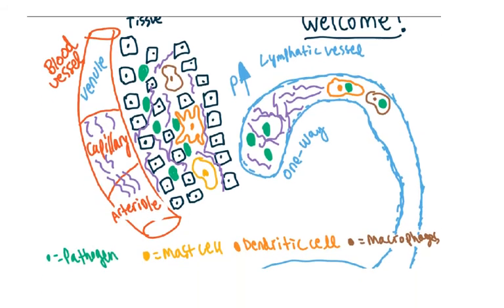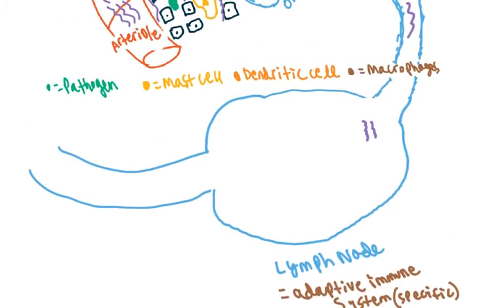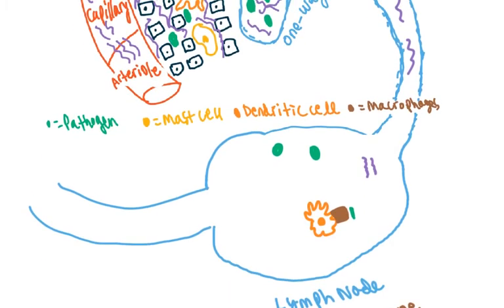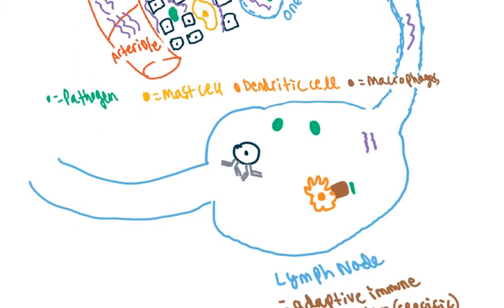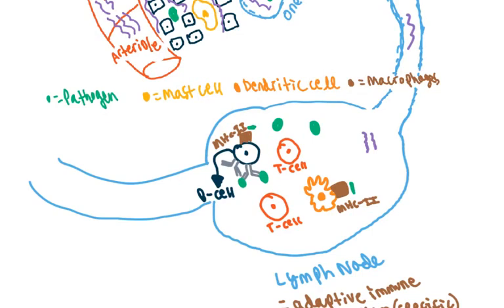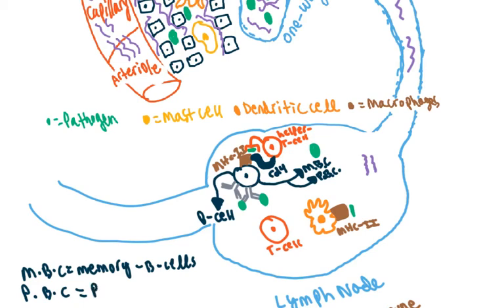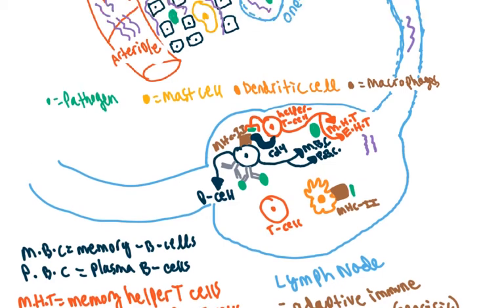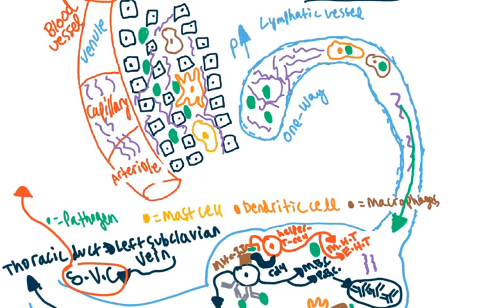Immune System and Lymphatic System | Part Three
In this video, I talk about how the Immune System and Lymphatic System work together.